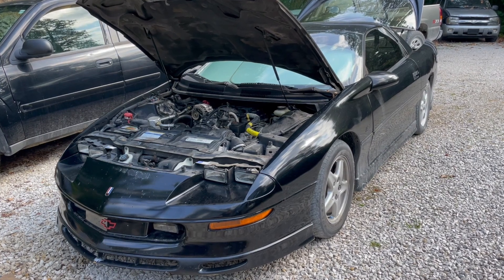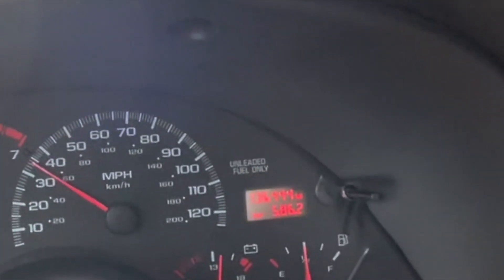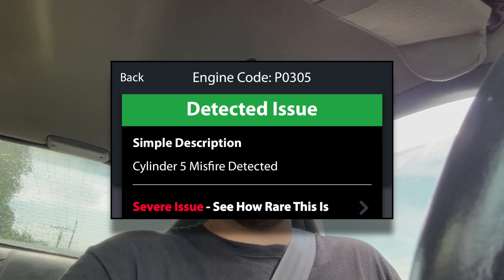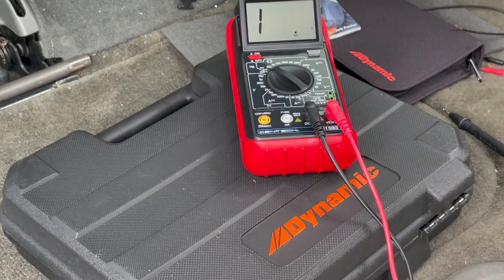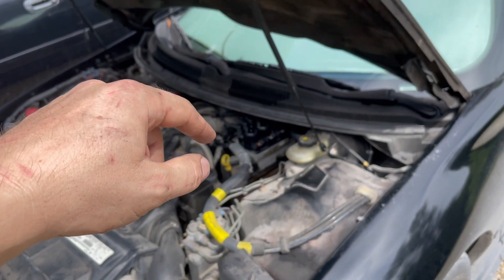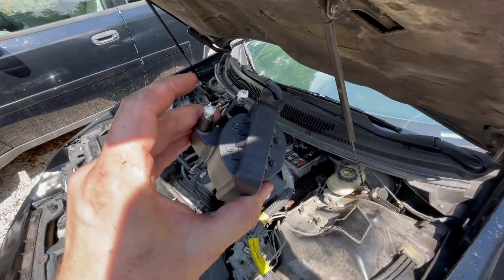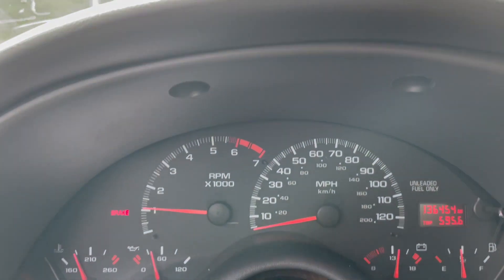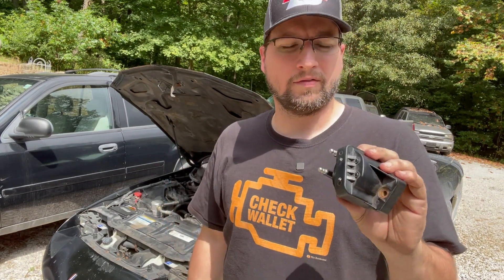P0305 Cylinder Misfire - 3800 V6 - Bad Coil Pack Tested Good - FIXED!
My 1997 Camaro RS has a significant cylinder misfire. P0305 - Cylinder number 5 misfire. I checked the spark plug and the plug wires, and even tested the coil pack with a multimeter. They all checked out good. So why was the cylinder misfire still happening? Watch until the end to find out!

If you enjoyed this video, please give it a like (it helps me out!) and browse through my channel for other informative and fun videos.

cylinder misfire P0305 how to test a coil pack multimeter performance camaro firebird rs z28 SS trans am formula fbody 4th gen lsx v8 v6 ls1 ls3